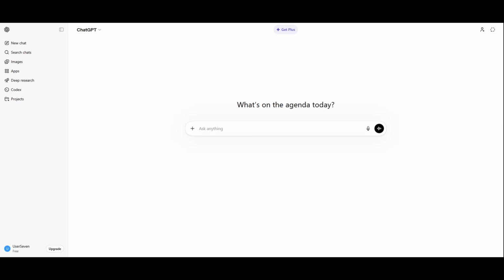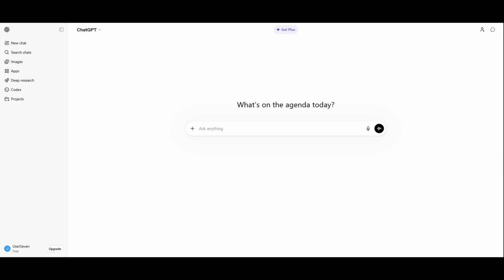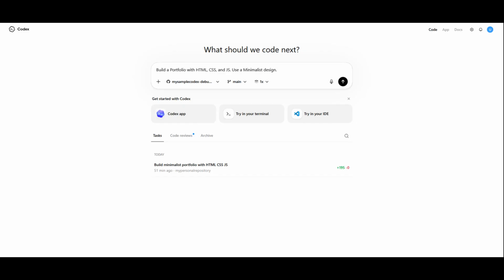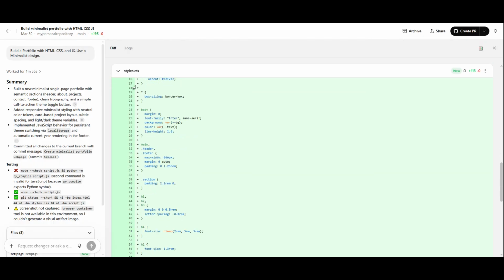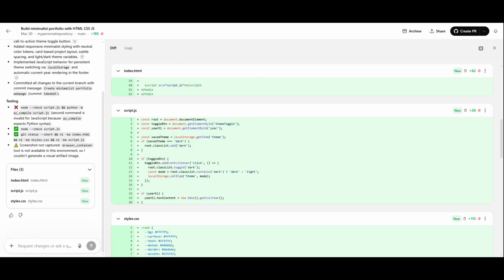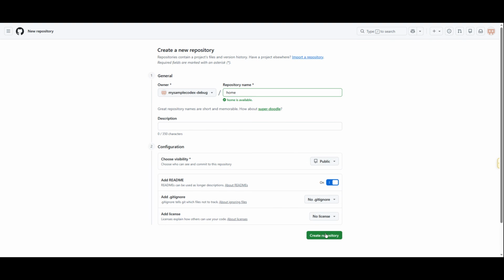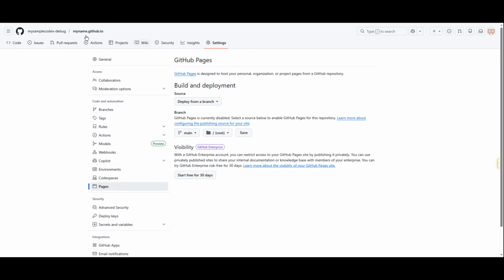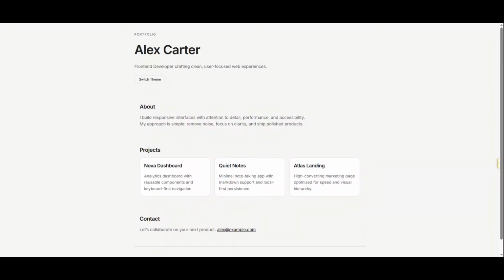How To Make A Website With ChatGPT 5 (2026 Easy Guide)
Learn how to make a website with ChatGPT 5 using simple prompts, HTML, CSS, JavaScript, and GitHub Pages.
Publish your site for free and get it live online step by step.

Timestamps
0:00 Intro and overview
0:25 Open ChatGPT 5 and go to Codex
0:49 Write your website prompt
1:15 Review and save the generated code
1:39 Create a GitHub repository
2:03 Upload index.html, style.css, and script.js
2:28 Turn on GitHub Pages
2:50 Open your live website